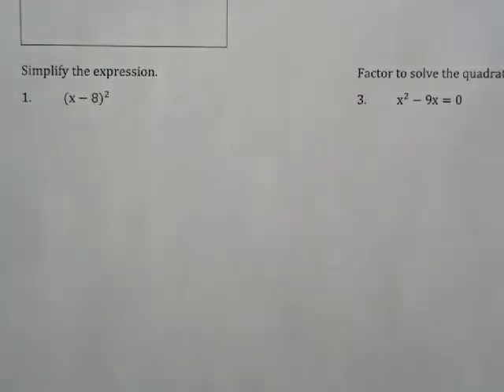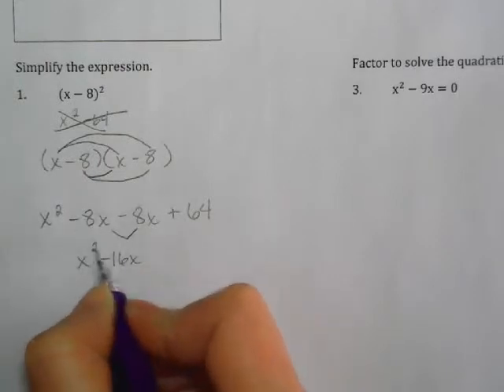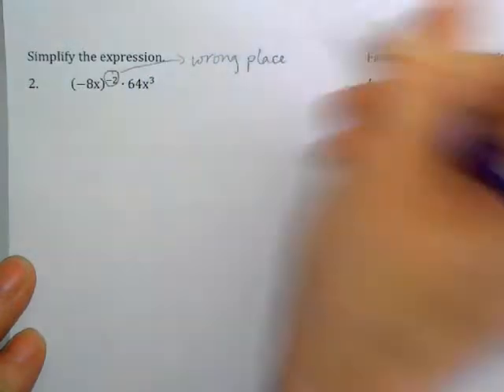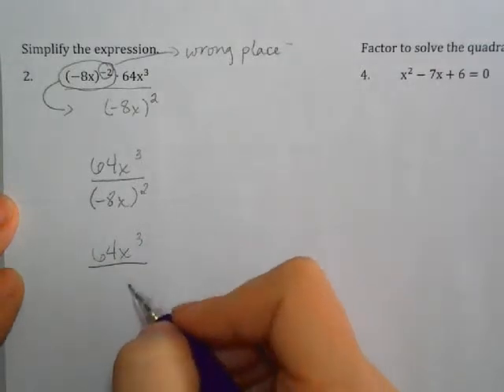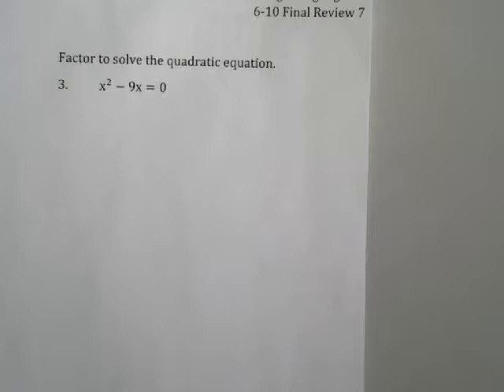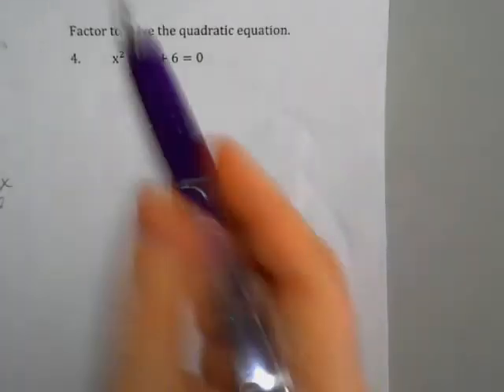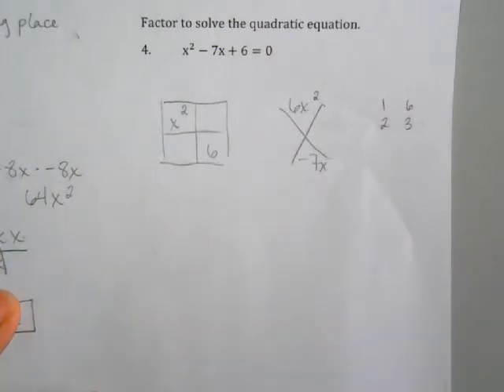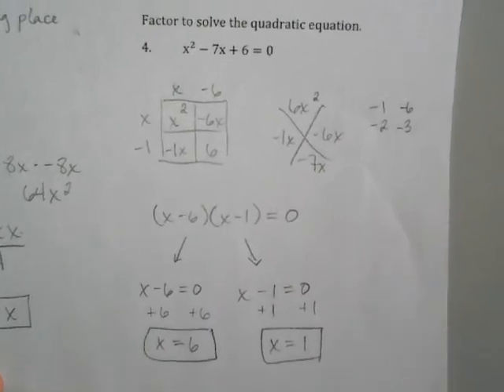BA 2017 Final Review #1 4